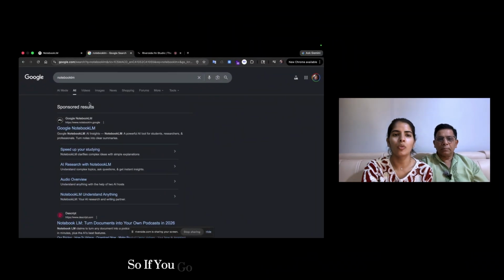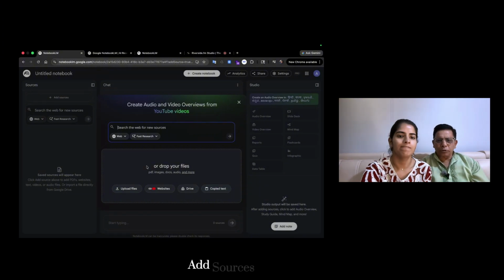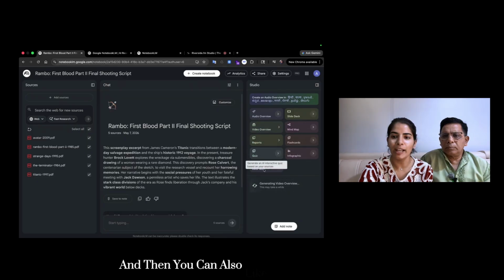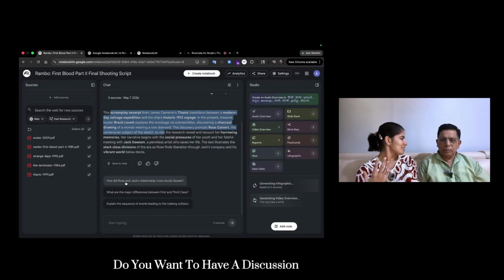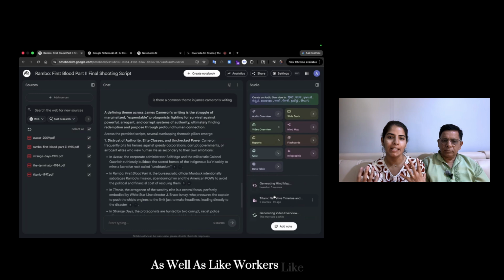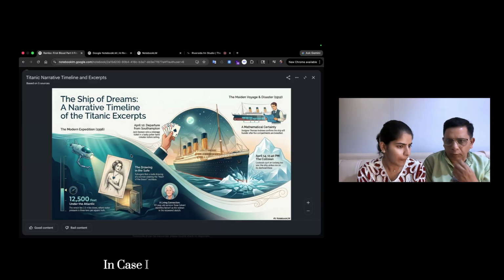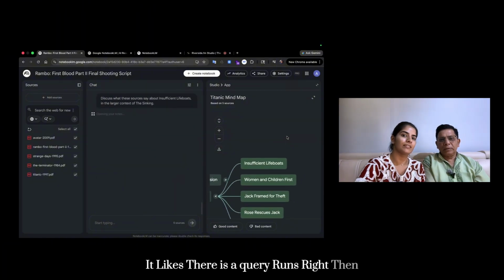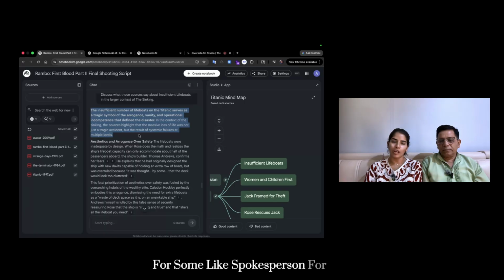Episode 15: My dad discovered Google NotebookLM and it changed how he reads documents.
Are you overwhelmed by massive text files, endless research papers, or heavy corporate documents? What if you could turn dry reading material into an engaging whiteboard video or an interactive mind map with a single click?

In Episode 15 of "AI Basics for Parents," we are pulling back the curtain on Google NotebookLM.

Join me and my father, Anand, as we run a completely blind test on Google’s powerful research tool. To push the boundaries, we uploaded five massive movie screenplays co-written by James Cameron (including Titanic, Avatar, and Terminator).

Watch my dad's reaction as NotebookLM stops acting like a basic chatbot and instantly transforms these massive scripts into multiple educational formats:

🎥 Instant Whiteboard Explainer Videos (complete with AI hosts!)
🧠 Interactive Mind Maps that run deep contextual queries on demand
📊 Presentation-Ready Slide Decks optimized for length and style
🎨 Custom Infographics that break down complex themes automatically

We also discuss how this technology completely disrupts professional workflows:
⚖️ For Lawyers: Instantly comparing new case files with historical judgments.
🏢 For Civil Servants: Sifting through decades of policy changes and legal documents in seconds.
🎓 For Students: Turning frustrating science and history reading assignments into audio podcasts and flashcards.

If you have a mountain of text to read and zero time to do it, Google NotebookLM is your ultimate shortcut to becoming an instant expert on any topic.

Chapters:
0:00 - The problem with reading "too much text"
0:53 - How to access Google NotebookLM (Step-by-Step)
1:40 - Uploading multiple sources (Drive, PDFs, Screenplays, and URLs)
3:10 - Moving beyond audio: The multimodal dashboard
4:00 - Live Demo: Generating a Whiteboard Explainer Video
5:30 - Transforming James Cameron's scripts into an Infographic
6:45 - Building instant slide decks from raw text
7:50 - Live Walkthrough: Navigating an AI Mind Map
10:15 - How lawyers and civil servants can use this to compare historical data
11:50 - Final verdict: Is this the ultimate study tool?